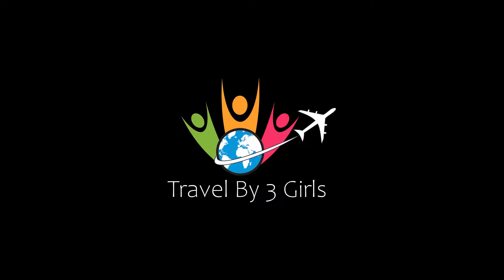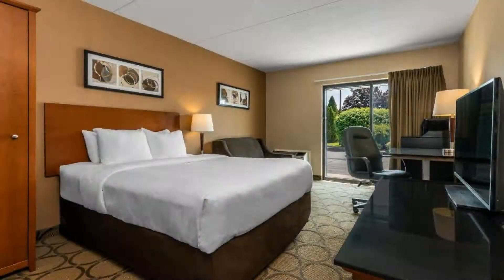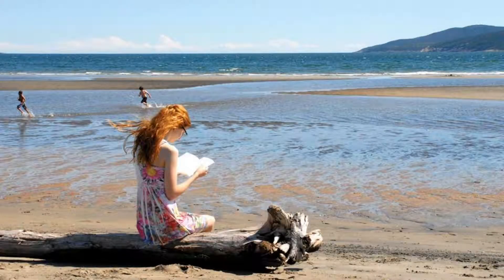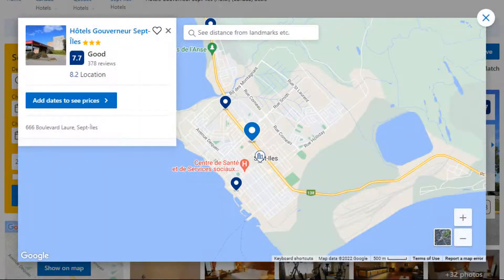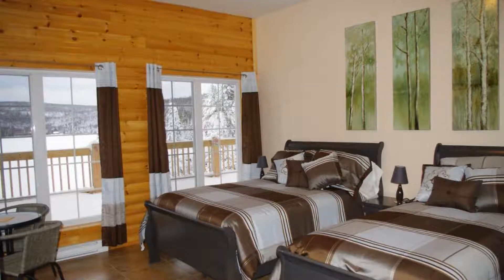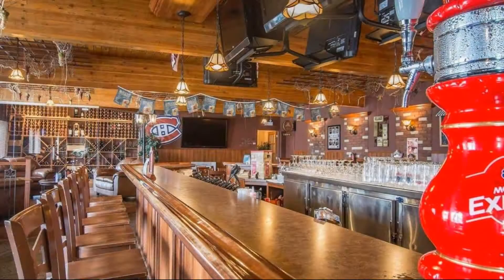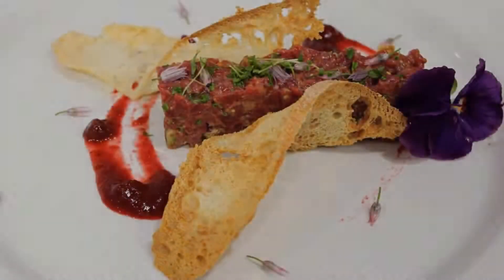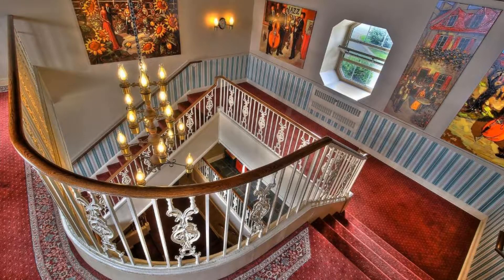Top 10 Recommended Hotels In The Whale Route | Best Hotels In The Whale Route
Queries Solved:
1) Top 10 Recommended Hotels In The Whale Route
2) Top 10 Hotels In The Whale Route
3) Top Ten Hotels In The Whale Route
4) Top 10 Romantic Hotels In The Whale Route
5) 10 Best Hotels For Couples In The Whale Route
6) Hotels In The Whale Route
7) Best Hotels In The Whale Route
8) Top 10 Luxury Hotels In The Whale Route
9) Luxury Hotel In The Whale Route
10) Luxury Hotels In The Whale Route
11) Luxury Stay In The Whale Route
12) Top 10 4 Star Hotel In The Whale Route
13) Best 4 Star Hotel In The Whale Route
14) 4 Star Hotel In The Whale Route

Track Title: Subway Dreams
Artist: Dan Henig